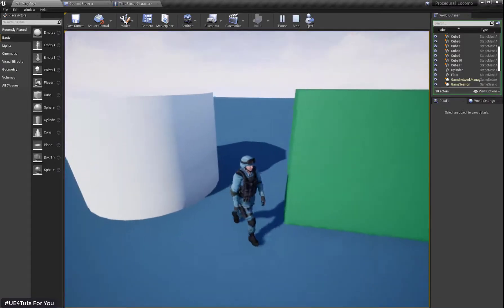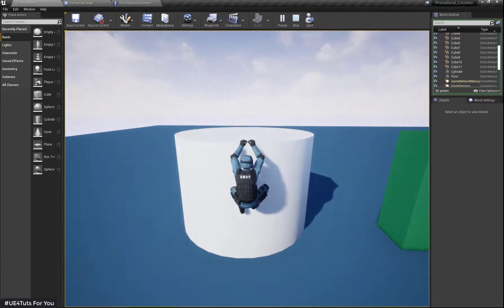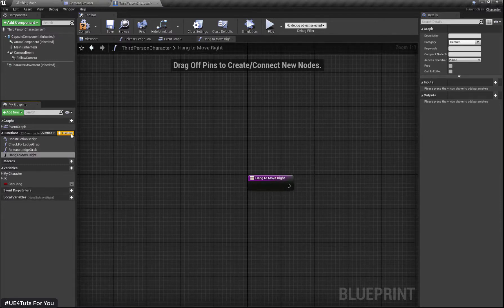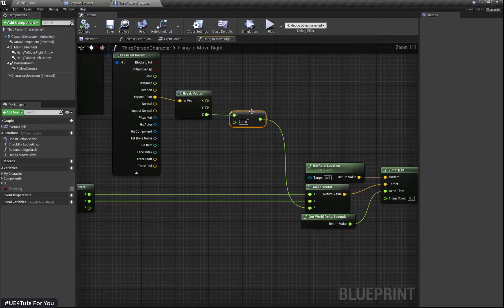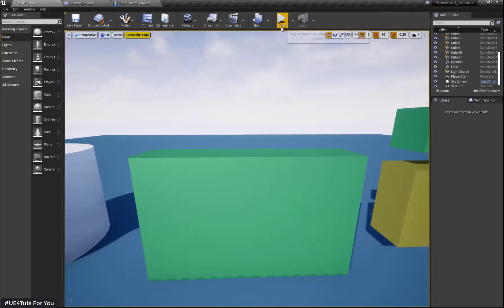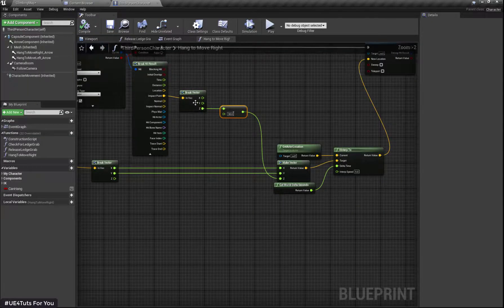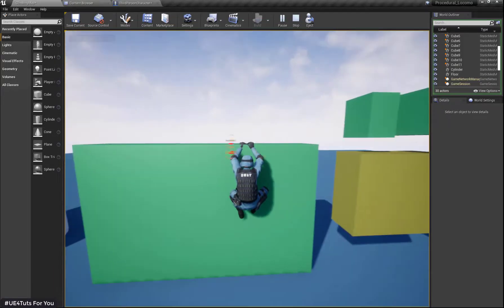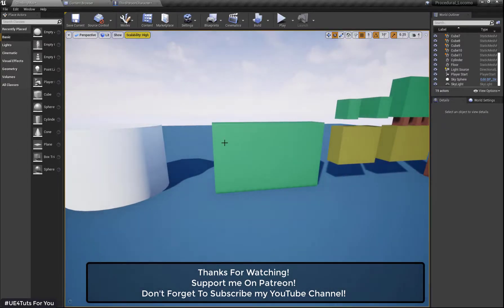UE4 Climbing System-Hang To Move Right/Left-UE4Tuts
In this part of Climbing system tutorial series,we'll add Hang to Move Right and Left Functionality to our Character.
Like my Facebook page for more content and Information